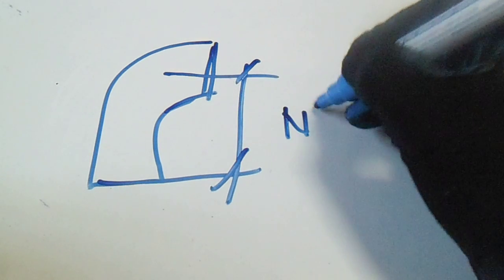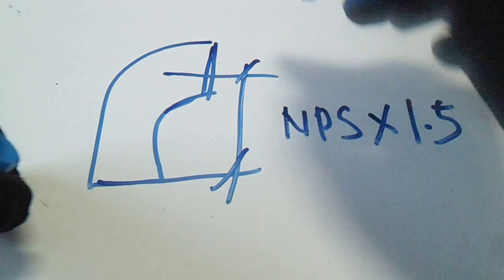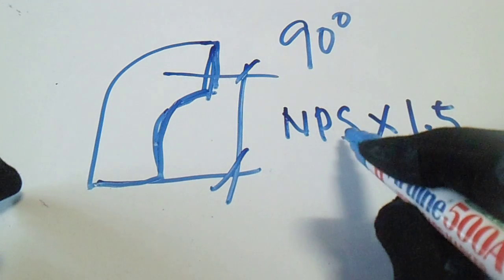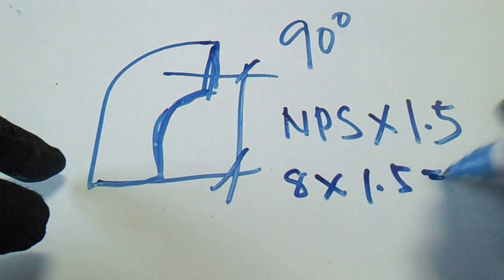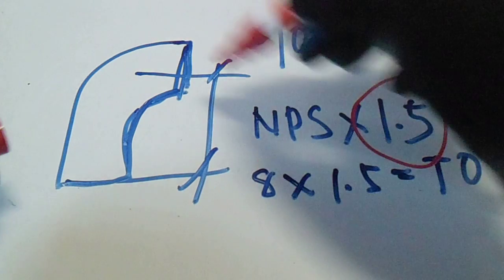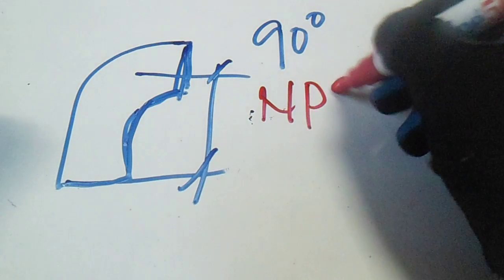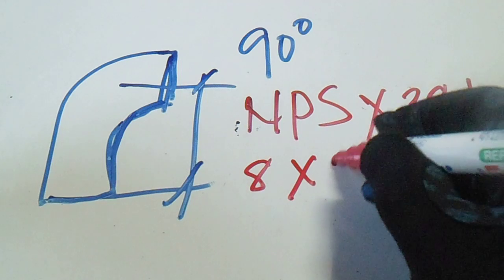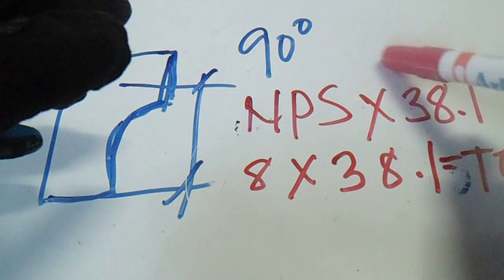Piping Take Off 90 Degrees and 45 Degrees the New and old Ways Formula's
Piping Take Off 90 Degrees and 45 Degrees the New and old Ways Formula's. Piping,Welding,Non Destructive Examination-NDT
Common Piping Angles and their Solutions,Known and Unknown Angles and Angle Chart,Solving Rolling Offsets,mitered Pipe Cuts,Multipiece Mitered turns, "Y" Layout,90 deg. Saddle on (tees) Standard Weight Pipe,Pipe Circumference Divided into Equal Parts,90 deg.on (tees) extra Strong Pipe,90 deg. Eccentric Pipe Intersections, 45 deg. laterals,Concentric and Eccentric Supports on 90 deg. Long Radius Elbow,3 Types,Angle between Bolt Holes of Flanges, Pipe template layout,orange Peel head layout,Concentric Reducer Layout,Eccentric Reducer Layout,laying out Bolt Holes in Flanges,laying Out Ordinate Lines and lengths,Tank coil layout,Angle Iron Miter Cuts and Brackets,Special Offsets and Solutions,Slip or Spectacle Blind Data,Centers of Eccentric reducers and Eccentric Flanges,Centers of 15 deg.,221/2,30 & 60 deg. Butt Weld Elbows from 90 deg. Long Radius Elbows,Pipe Thread,Dimension of Weldolet on Pipe, Dimension of Socket Weld & Screwed Fittings, Dimension of Flanges Cast Steel Valves,Dimension of Flanges Cast Steel Fittings,Commercial Pipe Sizes & Welding Fittings,General Dimension of Welding Fittings,General Dimension of Forged Steel Flanges,Bolt,Gasket & Ring Joint Number Charts,Wrench Sizes,Drill Sizes for Pipe Taps,& Tap Drill Size Charts,Bolt Charts for Orifice Type Flange,Outside & Inside Diameter of Pipe& Flange Bores,Comparison Chart for Packing & gasket materials,Hand Signal for boom Operated Equipment,Hand Signal for Overhead & gantry Cranes,Useful Information,Pipe Expansion,Pipe Bends,Circle,Inches&Feet Converted to millimeters,Conversion Constant,Decimal Equivalents,Fractions& millimeters,Safe Loads,for Wire and Manila Rope Charts,Decimal of a Foot,minutes converted to Decimals of a Degree and trigonometric formulas,Pipe& Water Weight Per Line Foot &Feet head of Water to PSI,Wire bending,Symbols,Computation.Piping Take Off 90 Degrees and 45 Degrees the New and old Ways Formula's